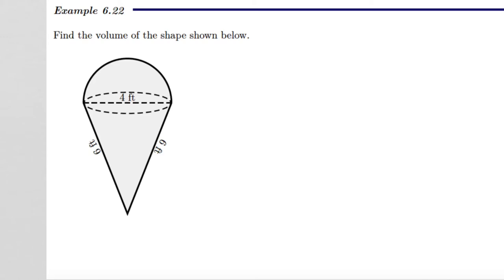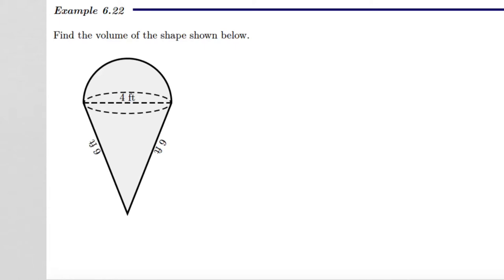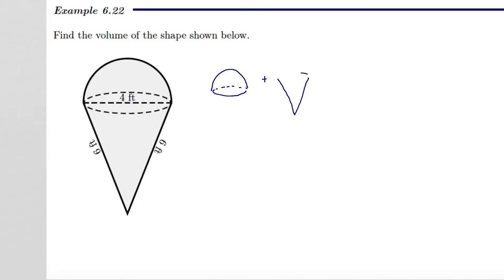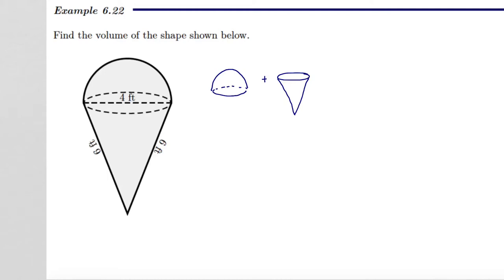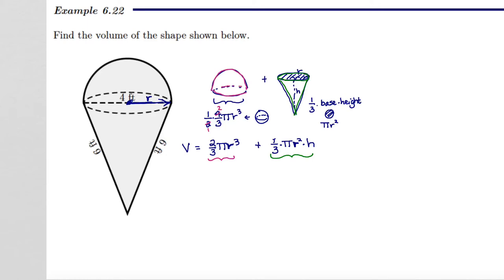MyOpenMath - Volume of IceCream Cone Shape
Calculate the volume of a three dimensional solid consisting of a hemisphere sitting atop of an inverted right circular cone.